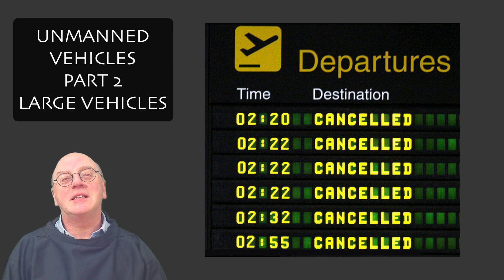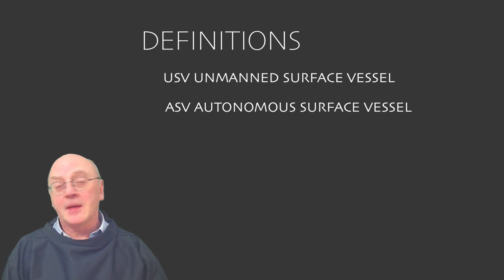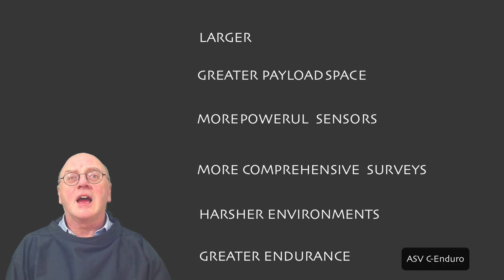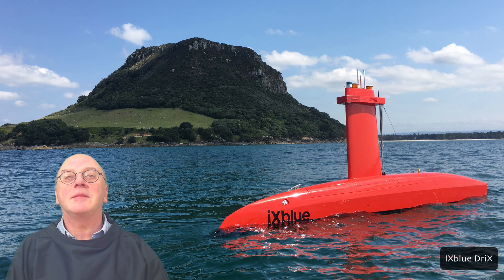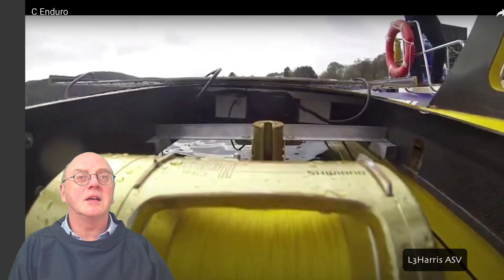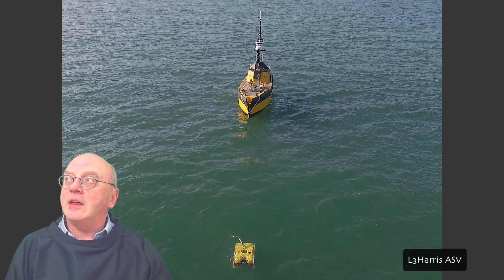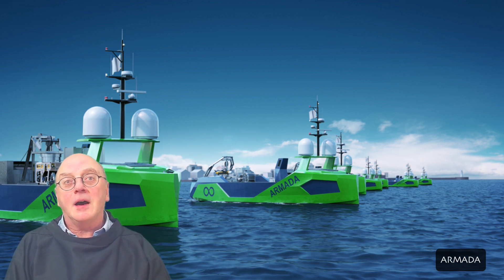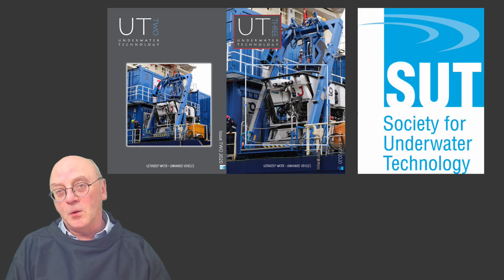No 2 Larger USVs fin 26 jun 2020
A review of unmanned vehicles - 2 - Larger vehicles